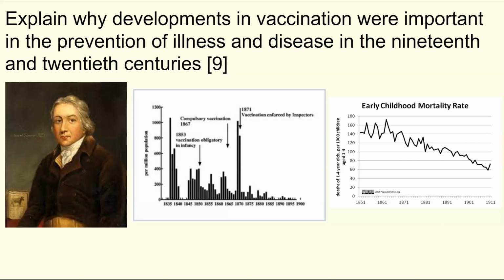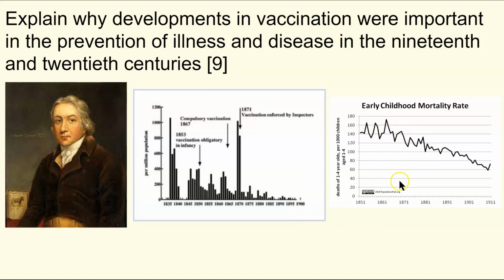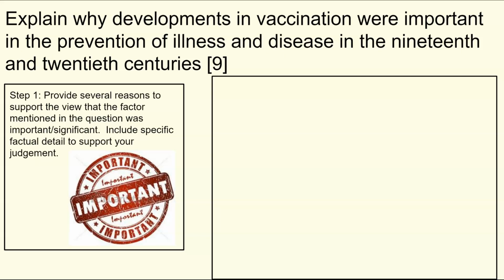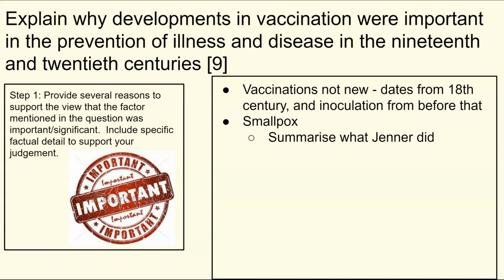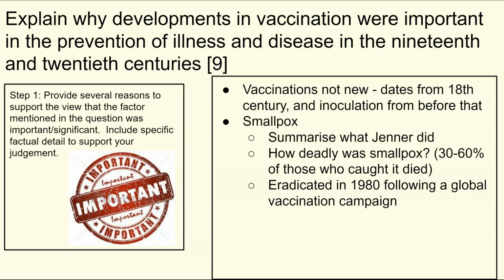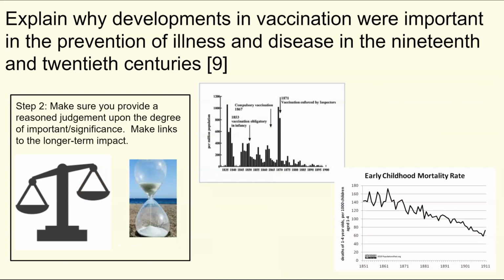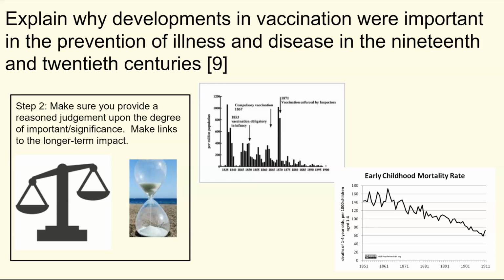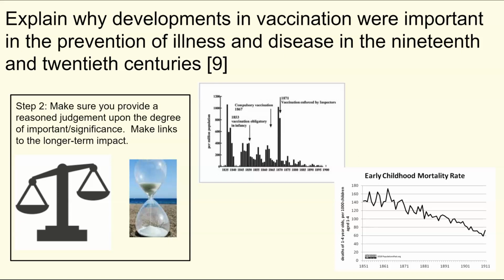Q4 'Explain why...' (9) Medicine Paper WJEC/Eduqas